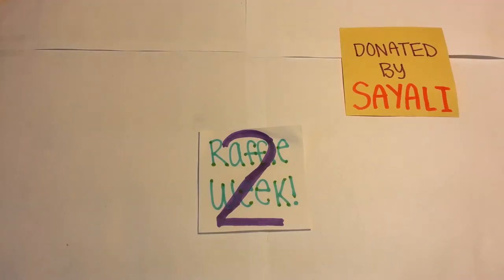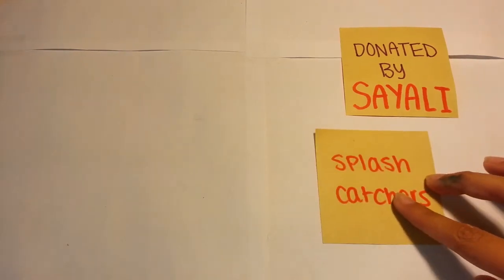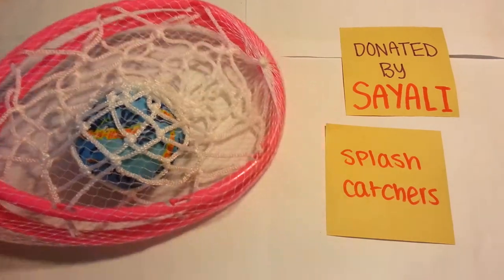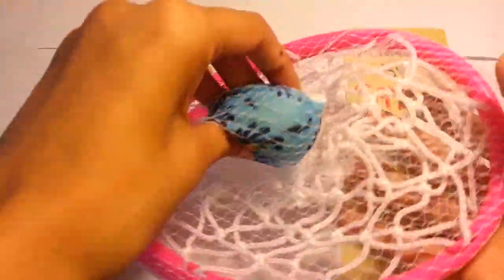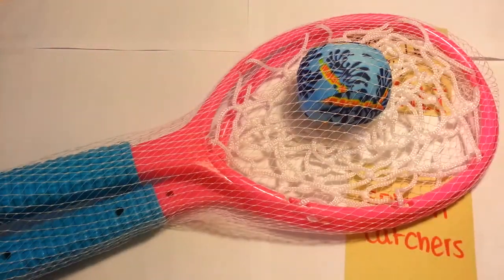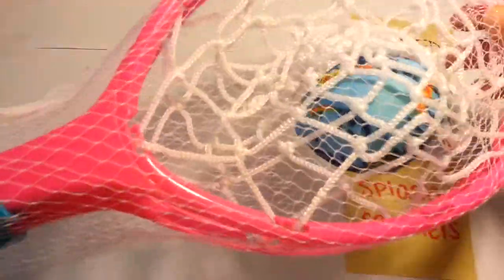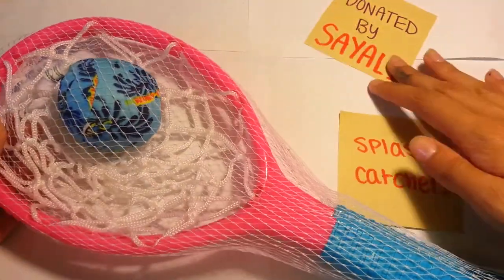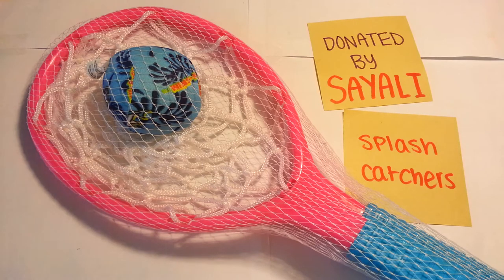RW2 Splash Catcher